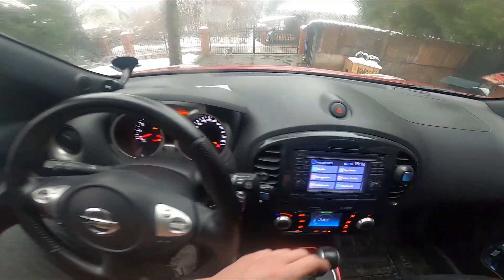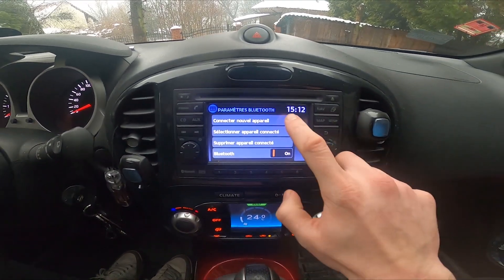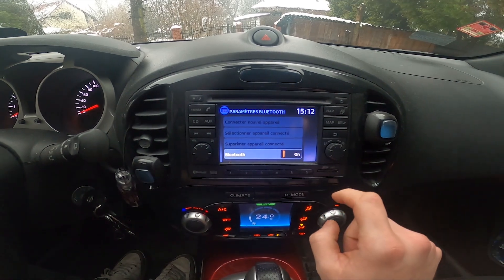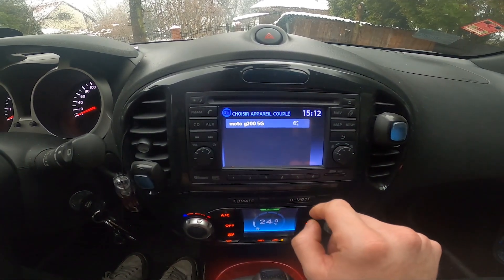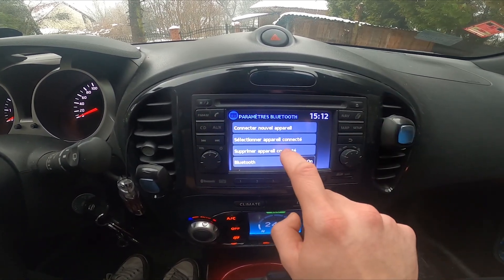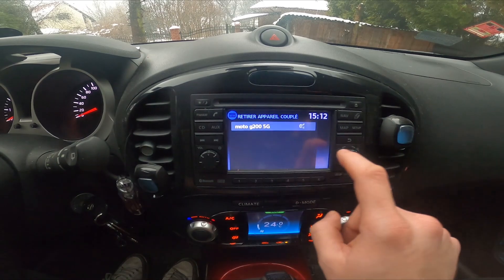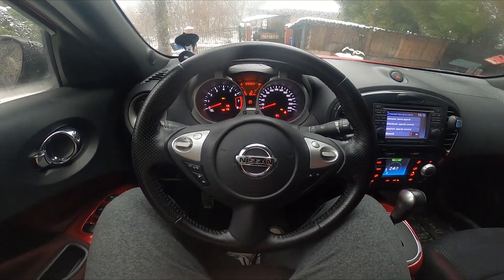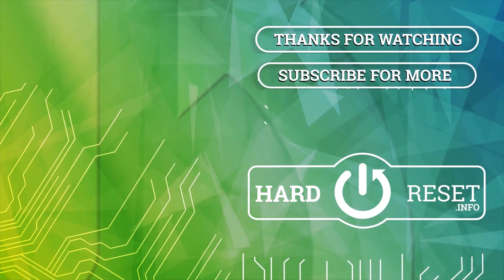How to Find and Manage Bluetooth Settings in Nissan Juke I ( 2010 - 2019 ) - Manage Bluetooth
Find out more info about Nissan Juke I ( 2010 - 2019 ) :
Would You like to know how to Find and Manage Bluetooth Settings in Nissan Juke I? Thanks to access to Bluetooth Settings You can search for devices to connect, make the system hidden, or set a pit to connect. Follow the video we've provided above to learn how to Control Bluetooth Settings in Nissan Juke I!

How to Find and Manage Bluetooth Settings? How to Manage Bluetooth Settings? How to Control Bluetooth Settings?

Years of Production:

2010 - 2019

Series:

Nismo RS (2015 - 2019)